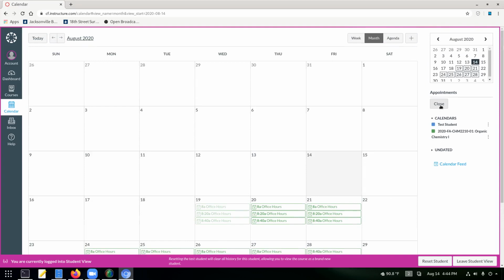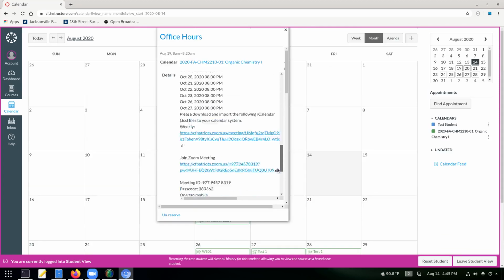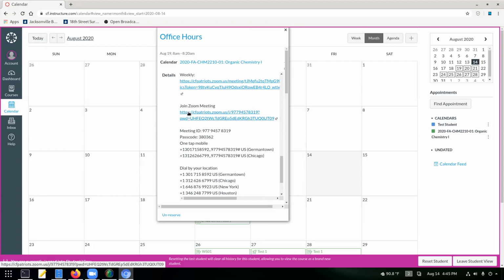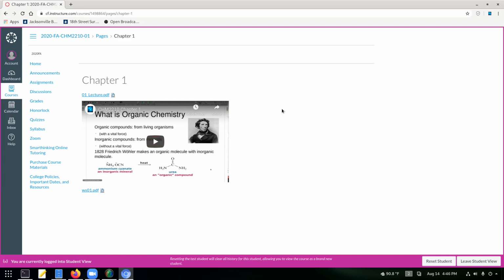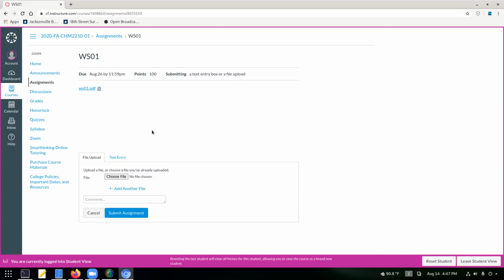CHM2210 Fall 2020 Orientation